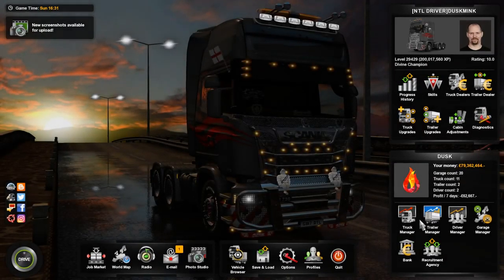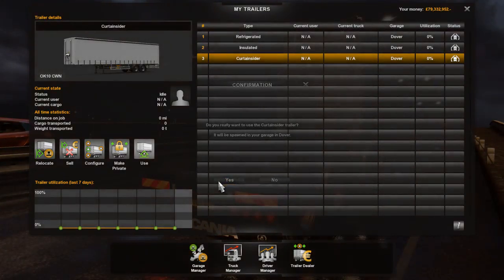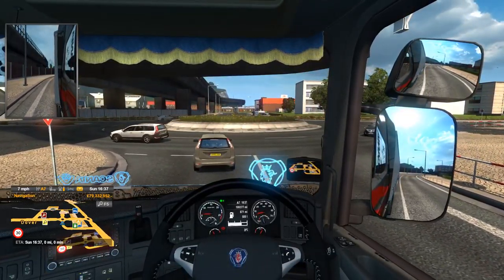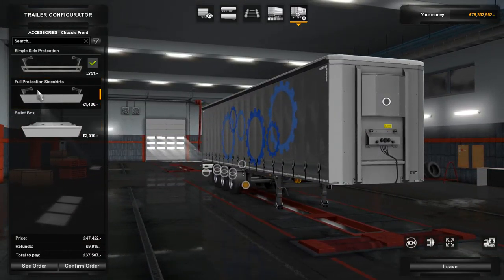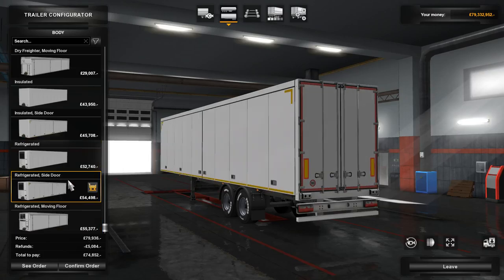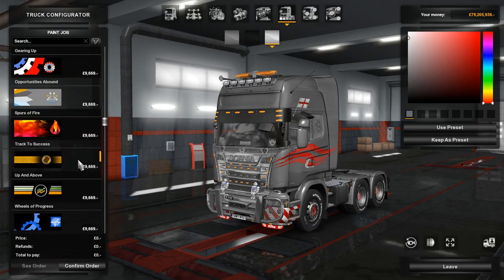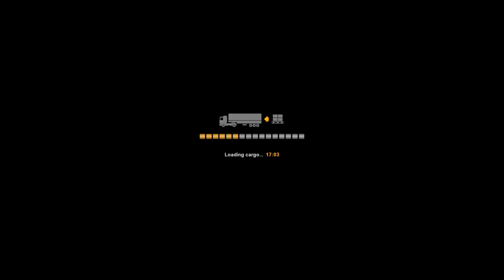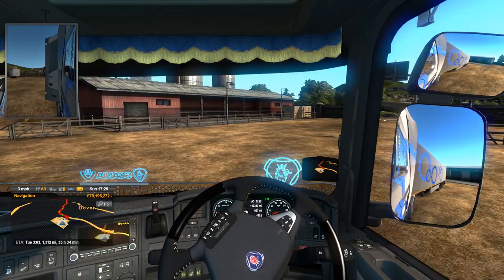ETS 2 Trailer Update 1.32!